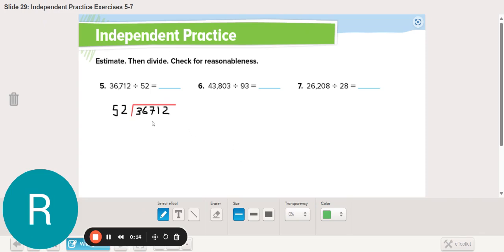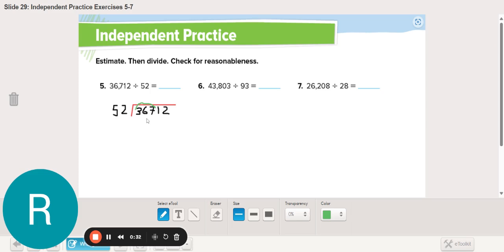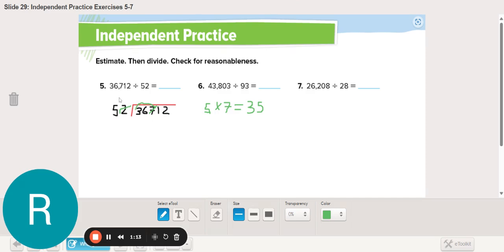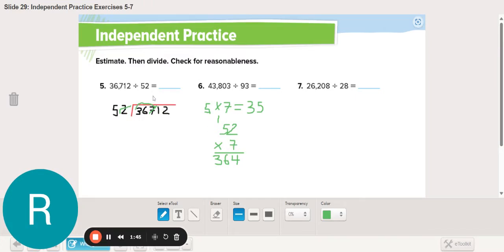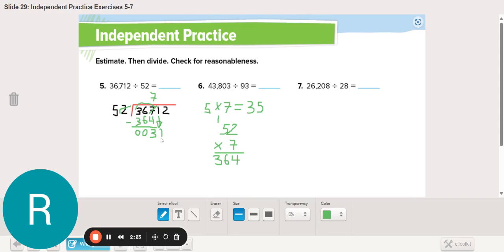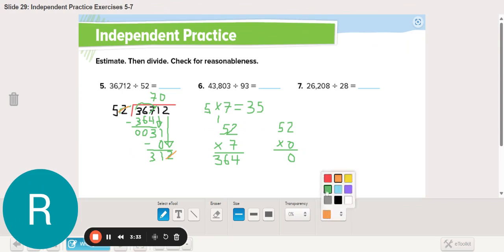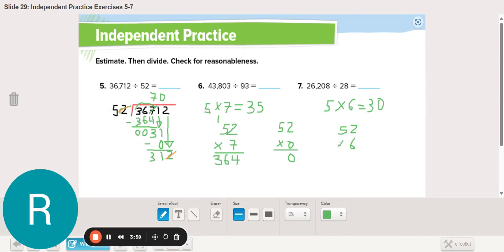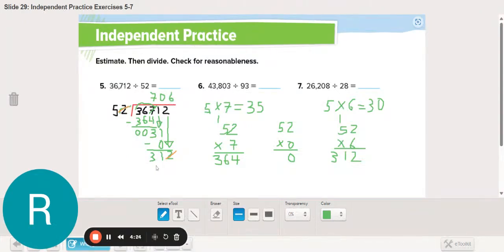DIVISION WITH BIG NUMBERS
In this video, I, Mr. Mendoza, will provide an example of how to solve divisions with greater numbers. I will demonstrate step-by-step how to divide 36,712 by 52. Pay attention to the strategy of ignoring certain digits to find the correct numbers for multiplication.